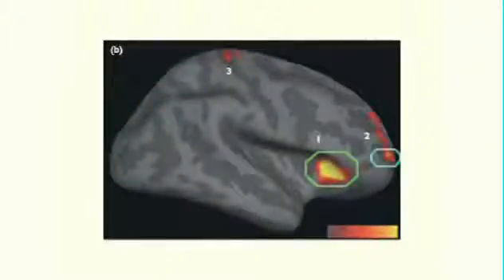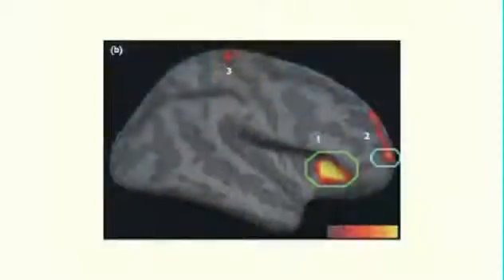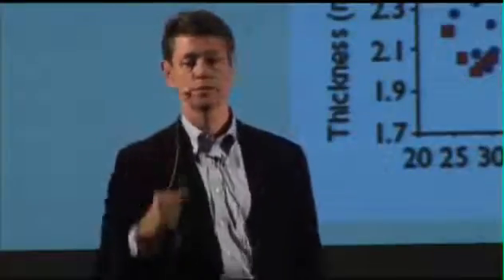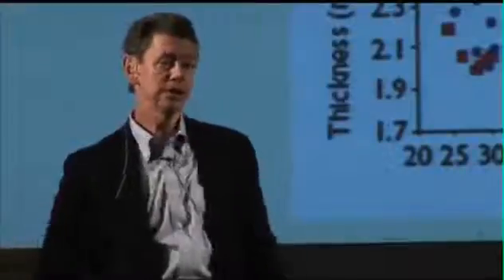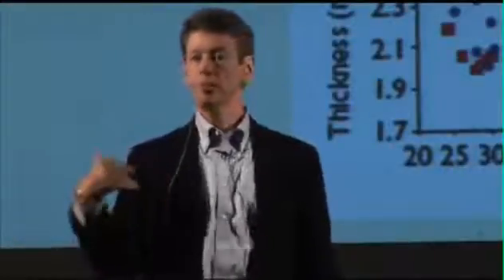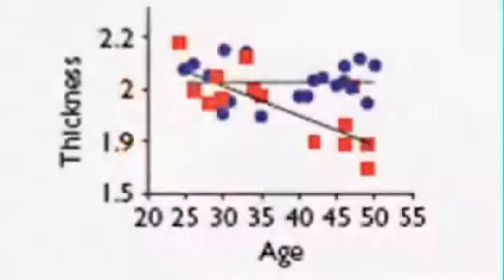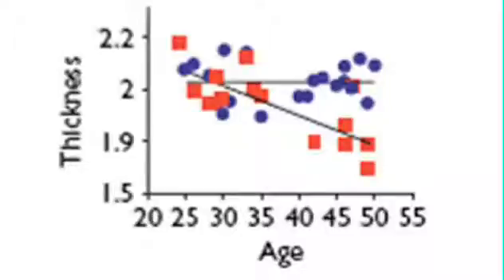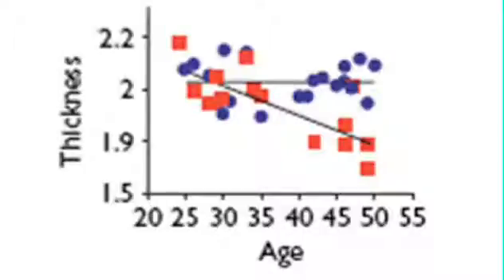Rick Hanson - How To Change Your Brain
In this video, Rick Hanson explains how mindfulness meditation can strengthen our brains and help us focus our attention. This video was taken at the Greater Good Science Center in UC Berkeley as part of the Science of a Meaningful Life Series.

Get Free Weekly Tips for Greater Happiness, Calm, and Confidence

The Foundations of Well-Being: A year of Growing Good in Your Brain and In Your Life.